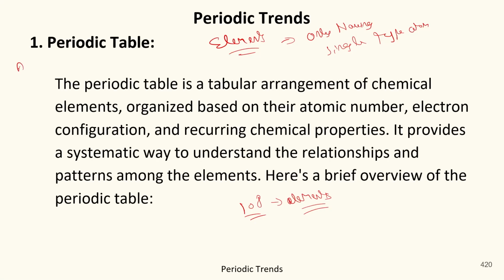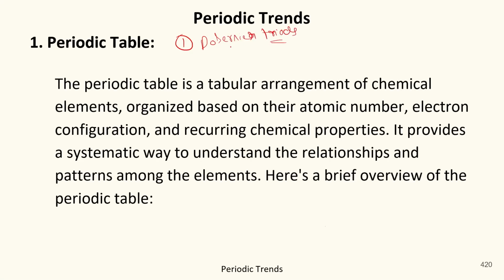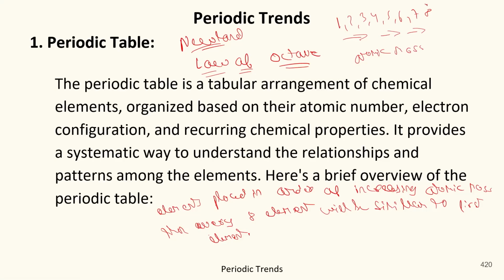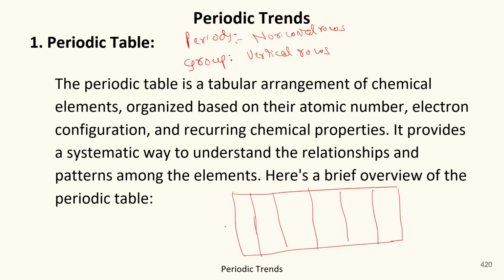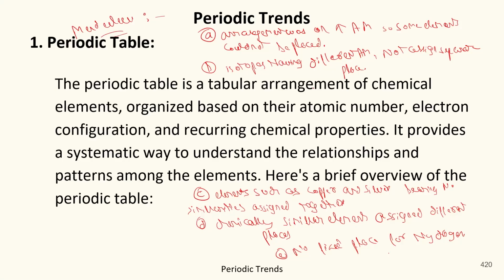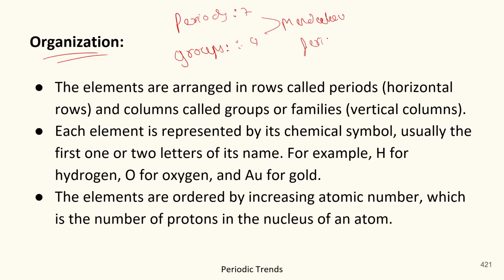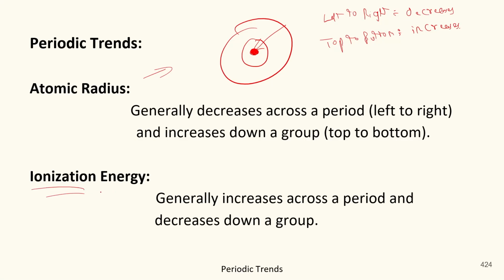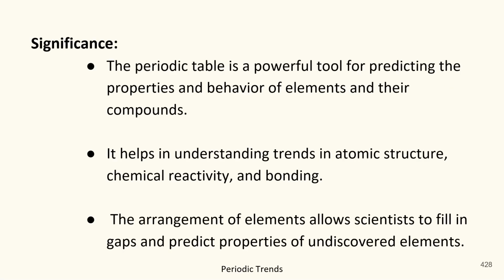GA General Science Chapter 7 Periodic Trends Part 8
In this video,we have discussed introduction to periodic table,mendeleev periodic table,modern periodic table,atomic radius,electronegativity,isonization energy and trends in periodic tables

📡 Key Features:
Syllabus-based Content